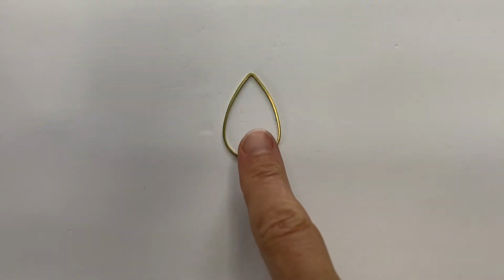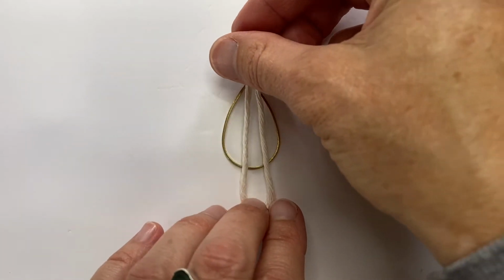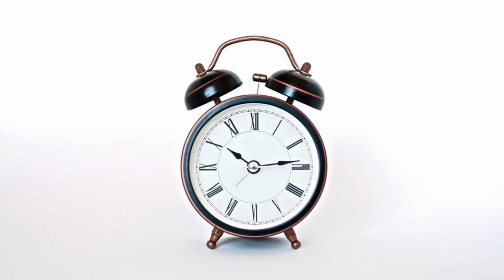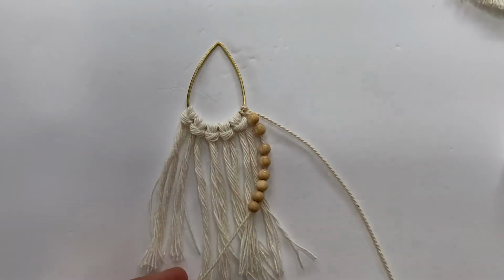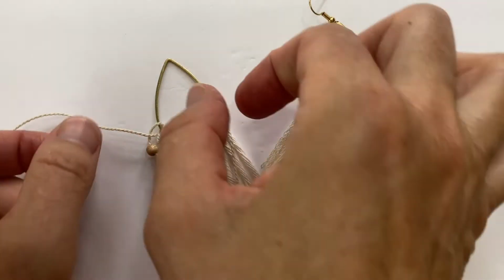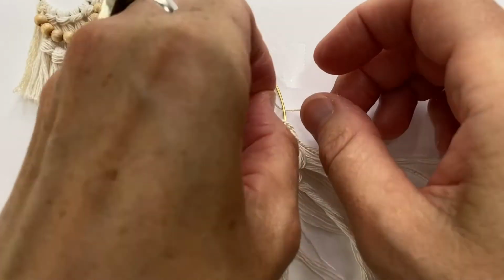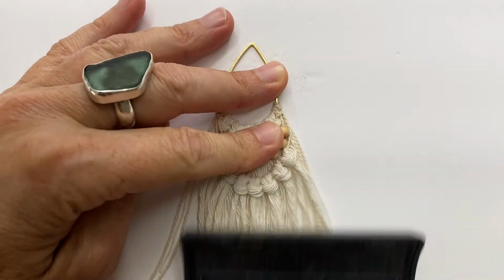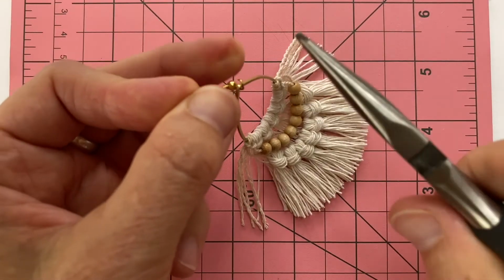Easy Macrame Earrings with Beads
In this beginner macrame tutorial, learn how to make these boho macrame earrings with beads.  These macrame earrings are easy to make and this video gives clear, step-by-step instructions to complete this project.

Only one macrame knot is used in this video and it is the lark's head knot.

Materials Required:
-2 x Earring Findings - 40mm (1.5") tall x 25mm (1") wide teardrops were used in the tutorial
                                    -  You could also use hoops for this project
-2 x Earring Hooks
-8 x 3mm wooden beads
-12 x 15cm (4 ¾") lengths - Use any macrame cord you like and split the cord into 8 strand clusters.
-2 x 30 to 40 cm (11 ¾"-15 ¾") legnths of twine (see further description below) or use macrame cord    split to 2 or 3 strands.

The twine I used is the same material that I use to warp my weaving loom. It is cotton seine twine # 123

Olfa Rotary Cutter